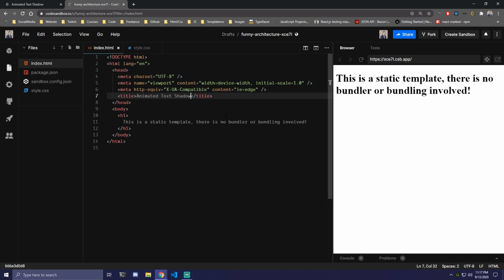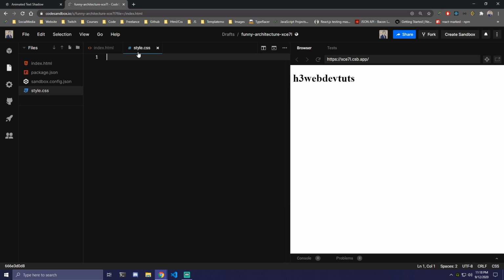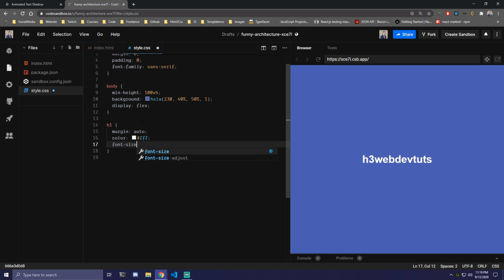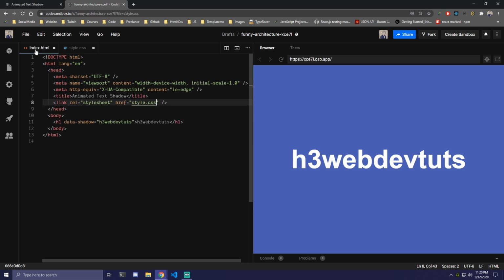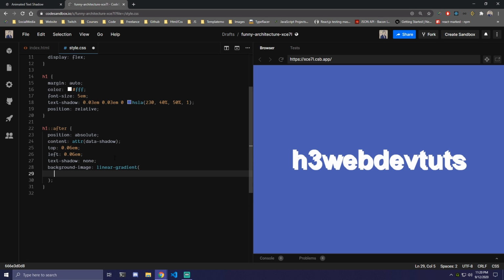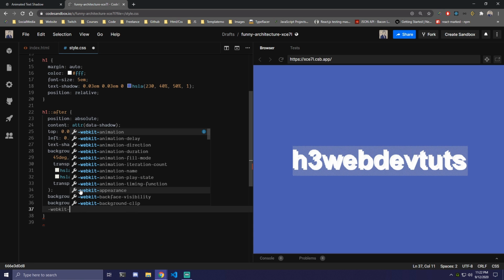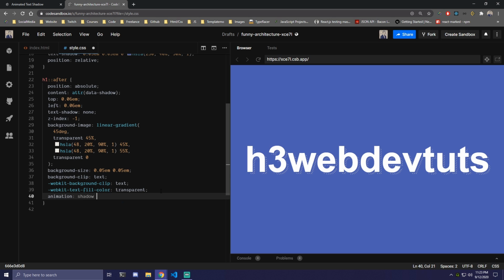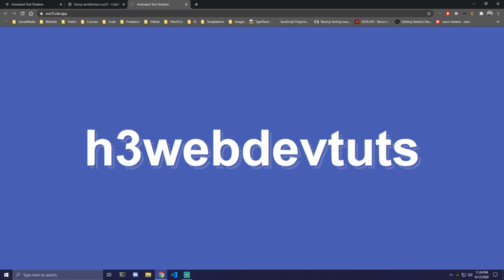Animated Text Shadow - Css